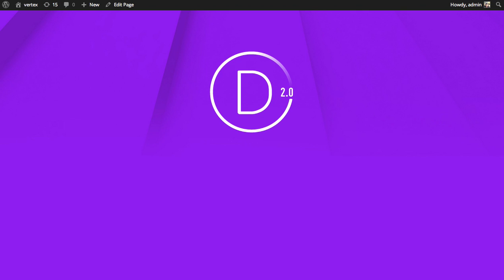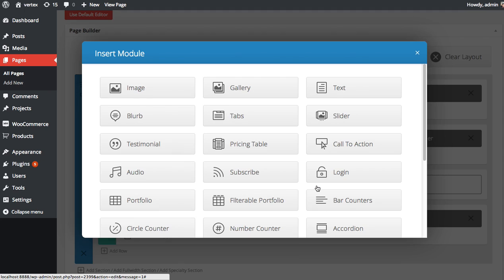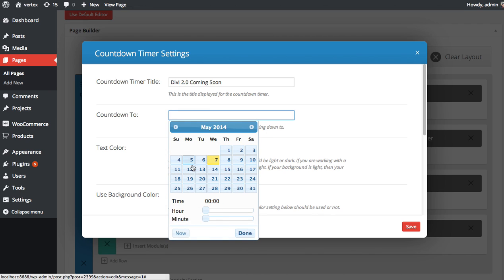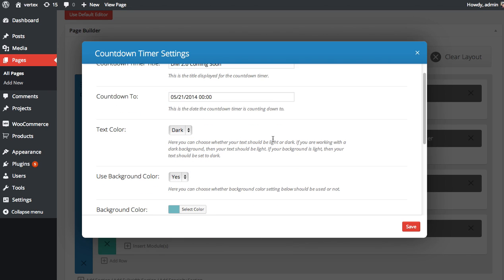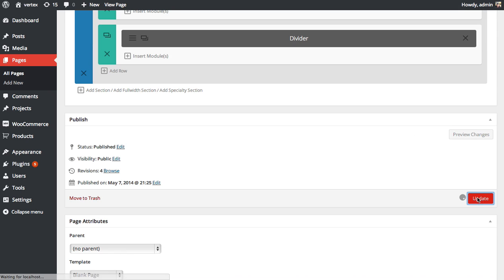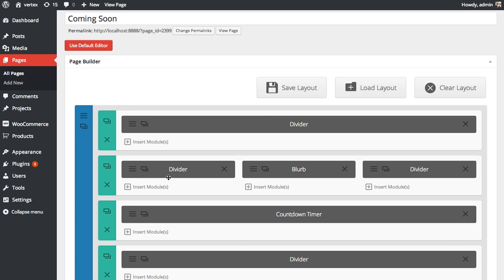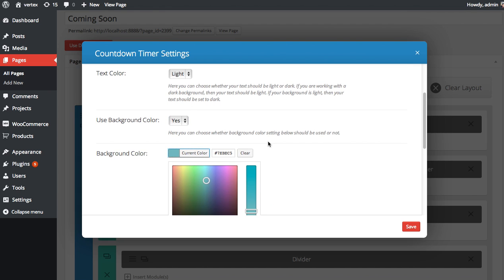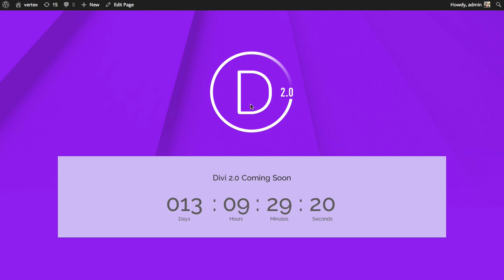Using The Divi Countdown Timer Module